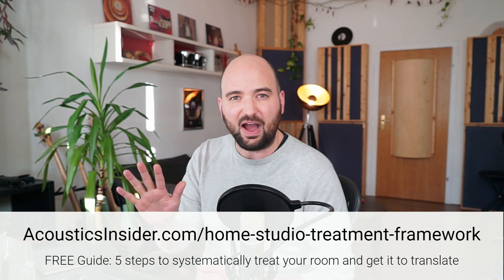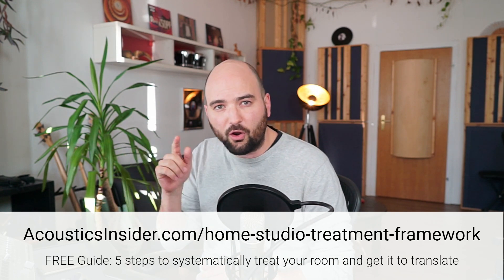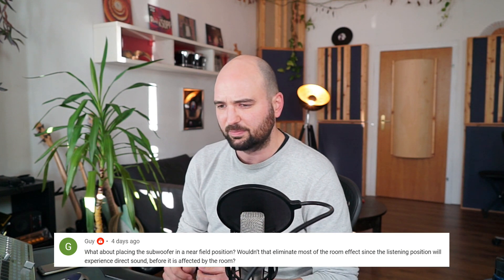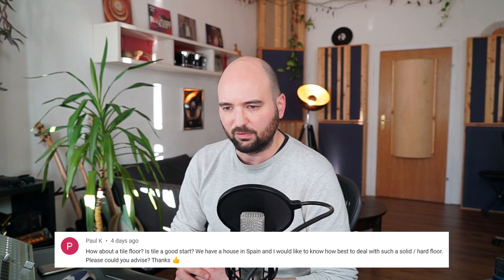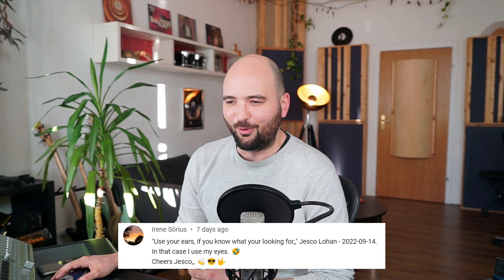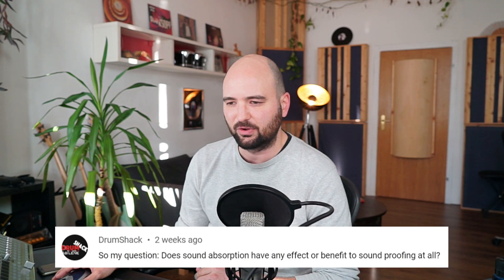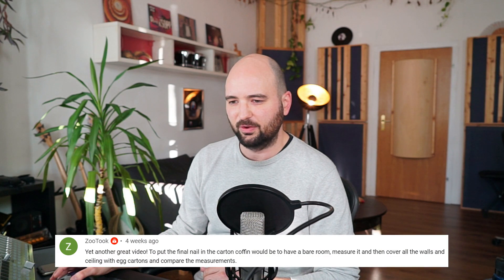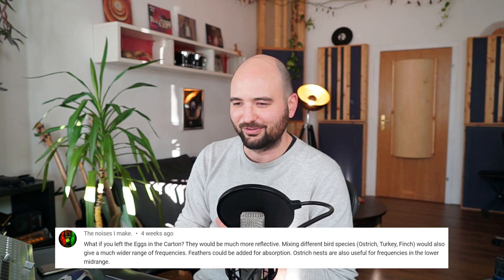Knowledge Bomb #6: Subwoofers, Tiled Floors, Absorption for Sound Proofing, Egg Cartons and More!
It’s time for another YouTube Comments Knowledge Bomb!

As always, this is where I answer your questions from the YouTube comments.

Of course we’ve got chapters, so feel free to binge the whole thing, or jump to whichever question tickles you the right way first.

Timecodes:
00:00 - Home Studio Acoustic Treatment Framework free guide
01:33 - Subwoofer in the nearfield
03:00 - Dealing with a tile floor
04:10 - Use your ears if you know what you’re looking for
04:36 - Does absorption help with sound proofing?
05:33 - Should you get a better quality subwoofer or a “matched” subwoofer?
07:16 - Measuring egg cartons
07:57 - Egg cartons simple fix